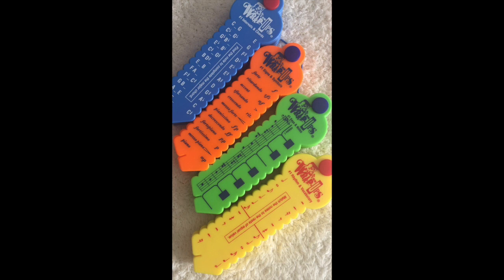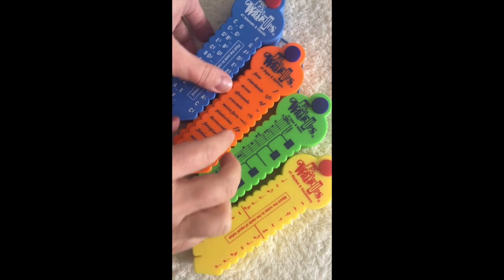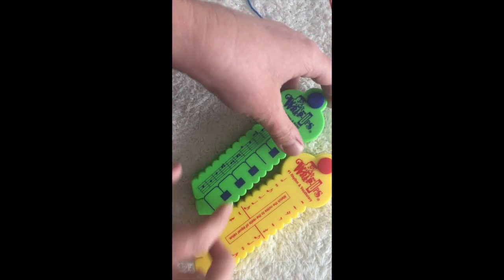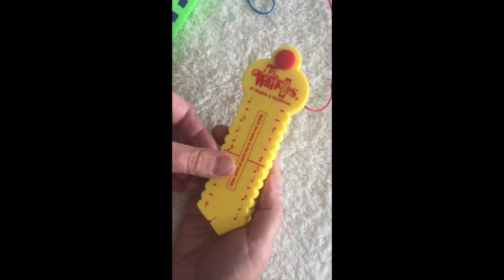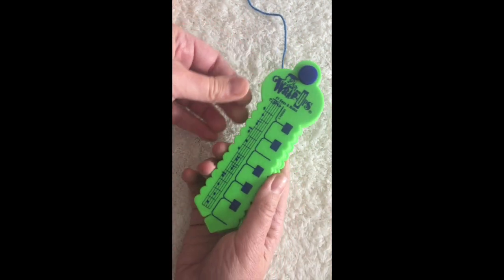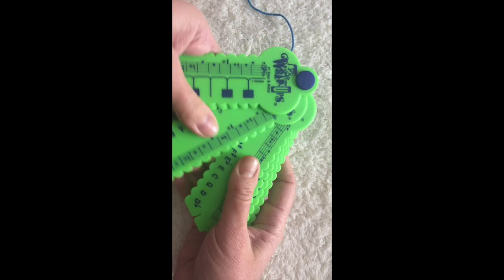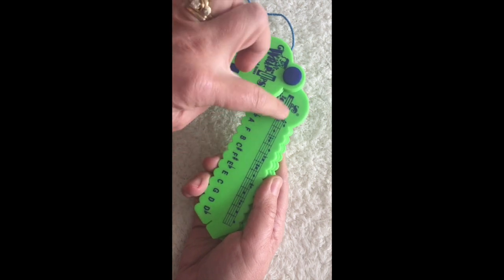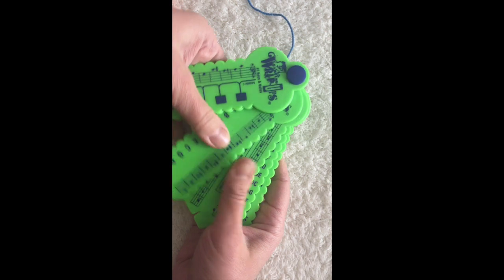Music Theory Learning wrap-ups from Usborne Books & More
See all keys on all 4 key sets in the Music Theory Learning wrap-up set from Usborne Books & More.